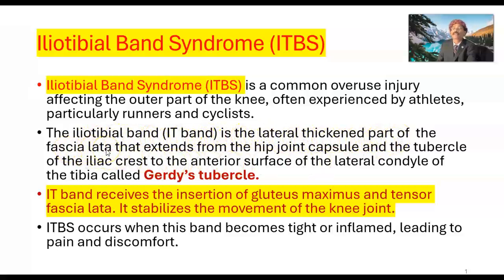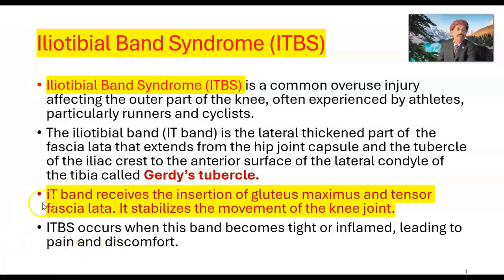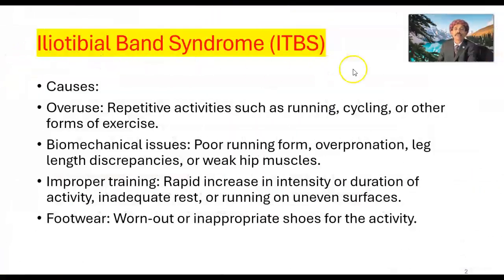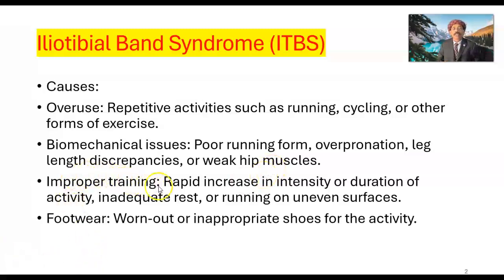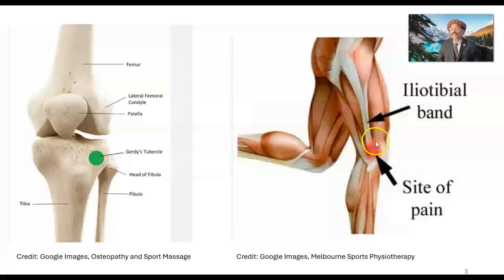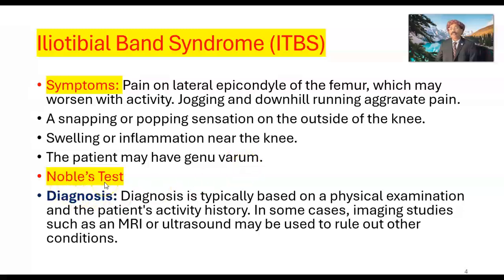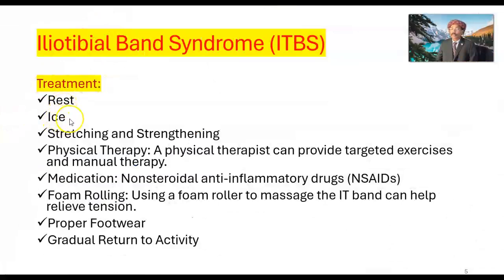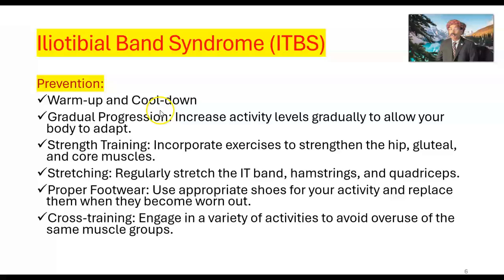Iliotibial Band Syndrome (ITBS)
Iliotibial Band
Causes of ITBS
Symptoms
Gerdy's Tubercle
Noble's Test
Treatment
Prevention